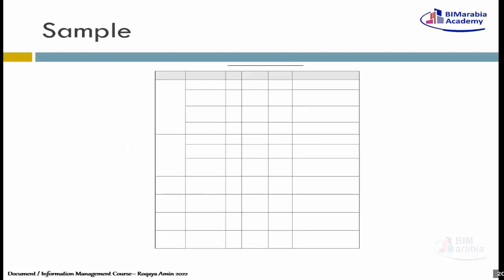07 04 How to create Document Distribution Matrix